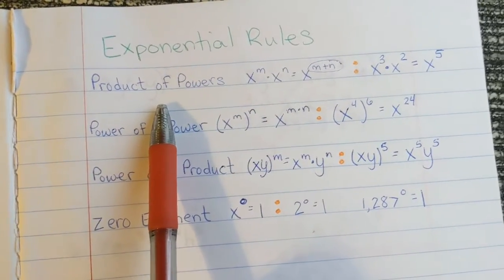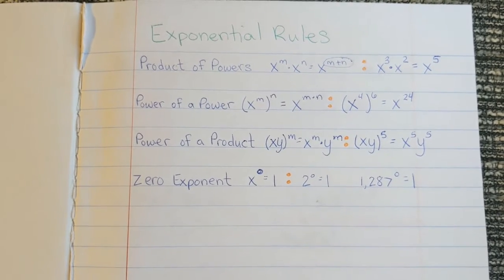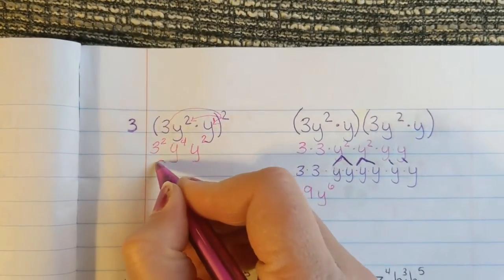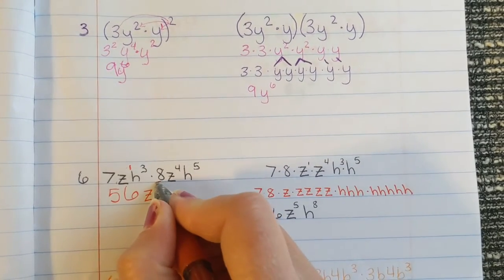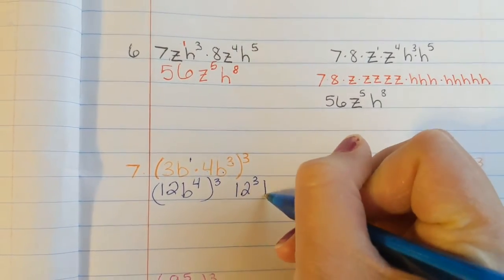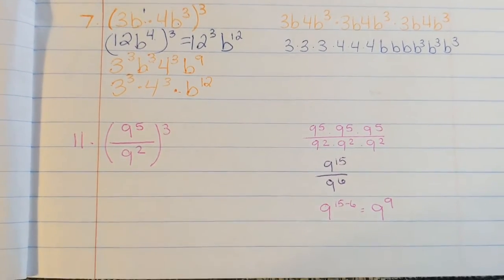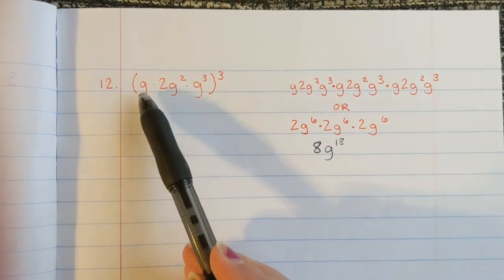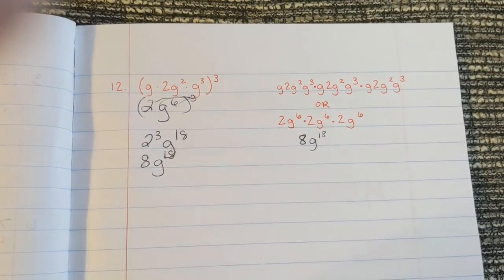Exponential Rules (Quarantine Learning Ep 1)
Important exponential rules with some examples